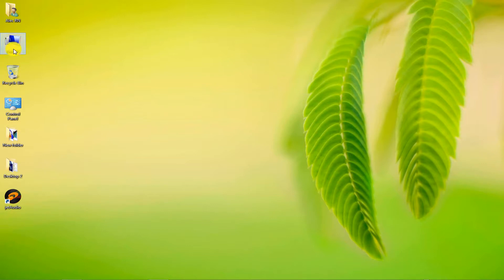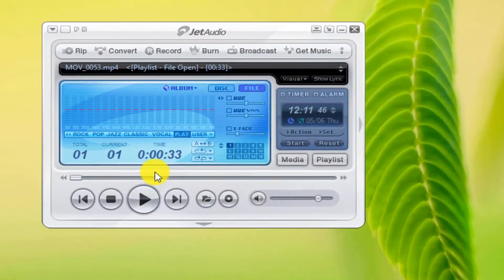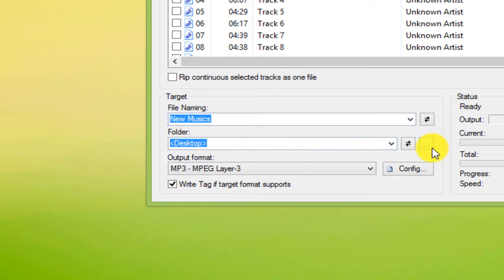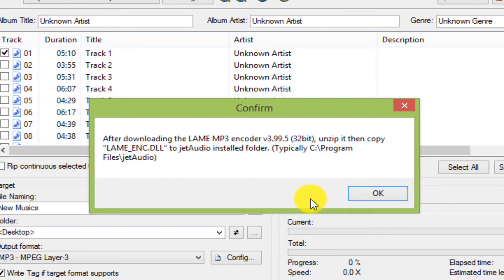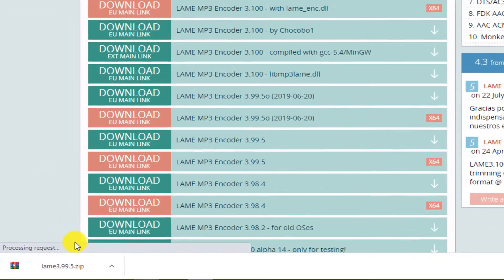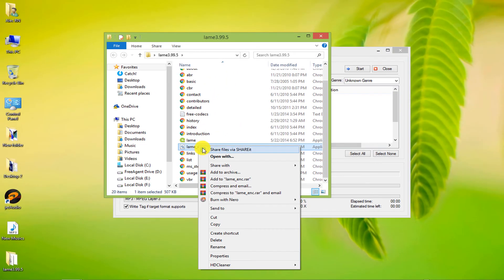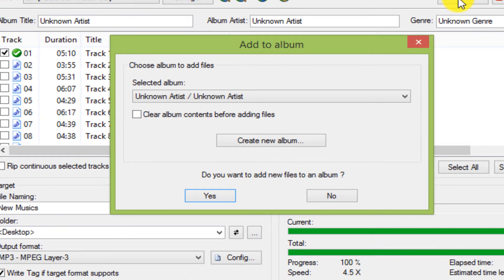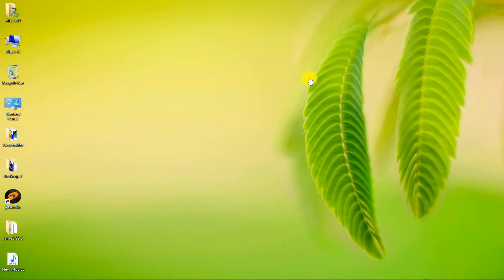How to convert CD Audio Track (cda) to other formats such as MP3, WAV, WMA and FLAC with JetAudio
In this video, I will teach you how to convert songs in cda format into Audio Cd to your favorite formats, such as Mp3, WAV, WMA and Flac, using JetAudio software.